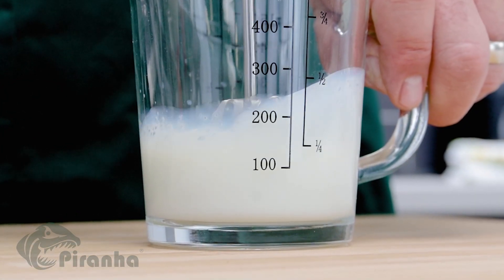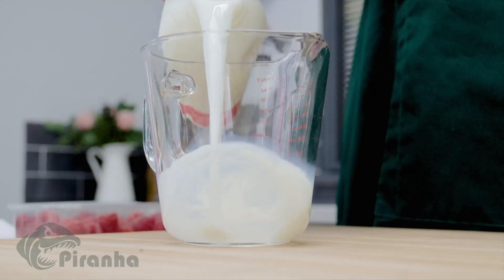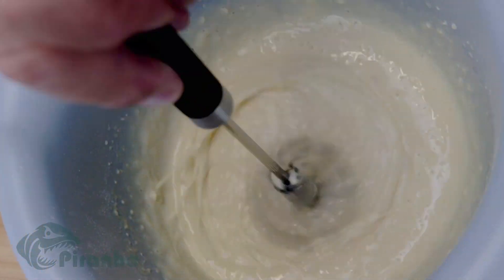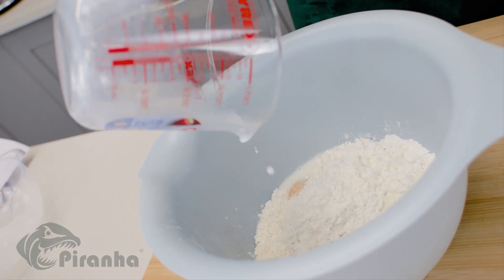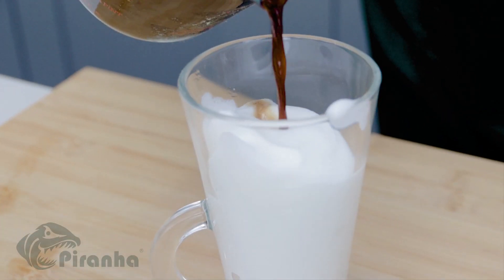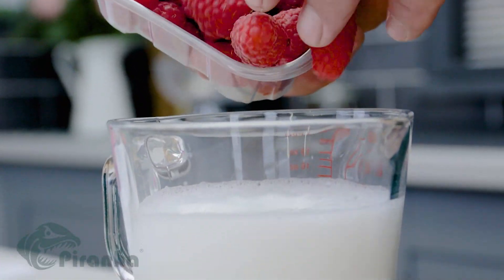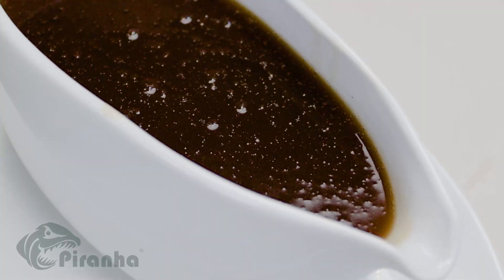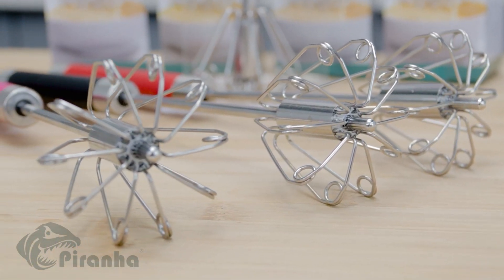Quick Piranha Whizzy Whisk Video